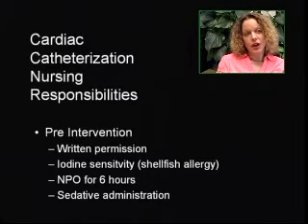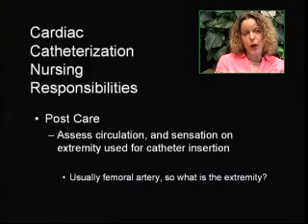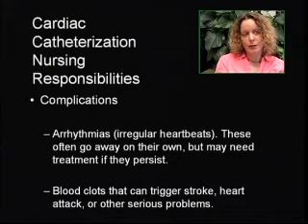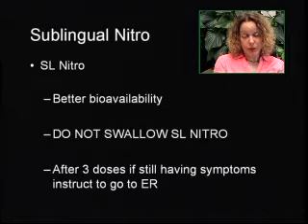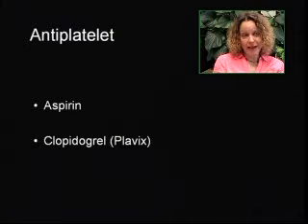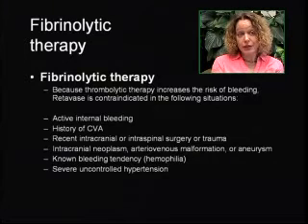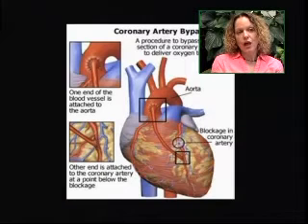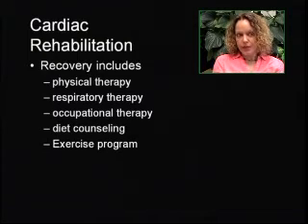156 Perfusion2 CAD Part 5a.mp4